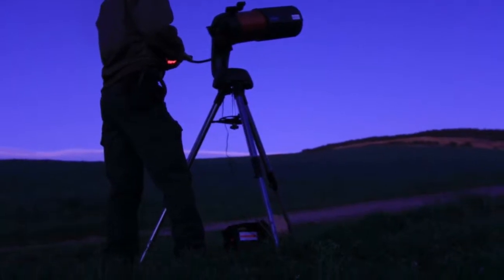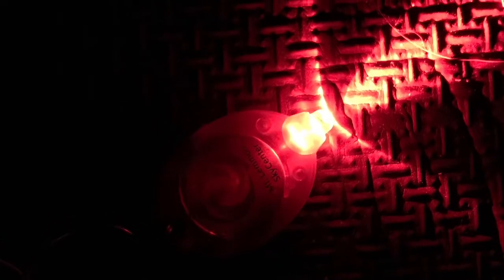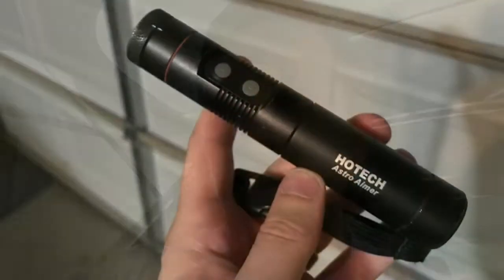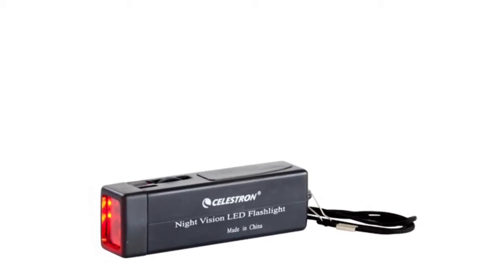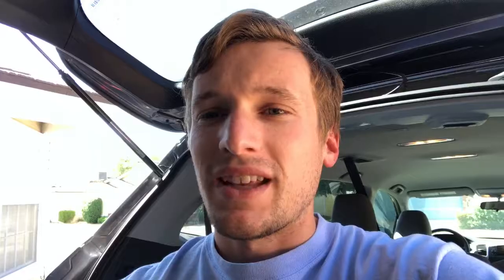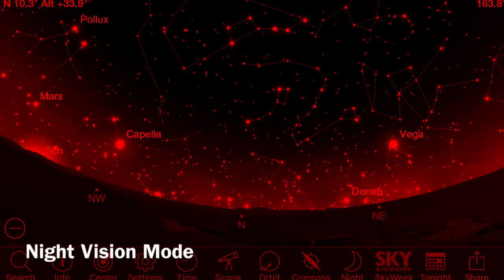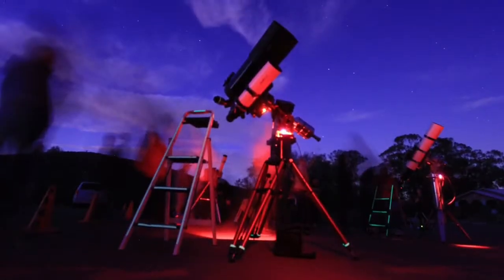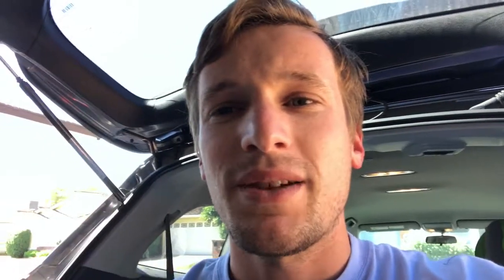Dark Sky Etiquette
What you need to know to enjoy your next dark sky outing!

Keep the lights red.